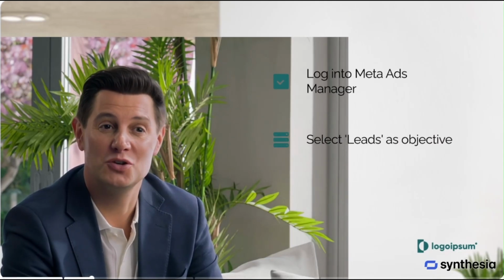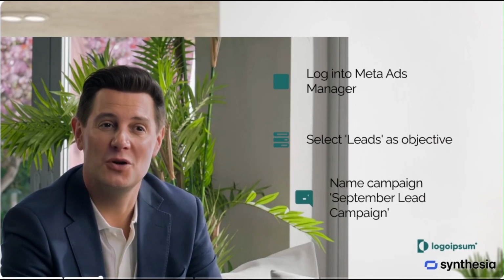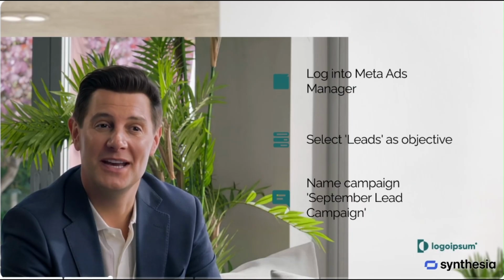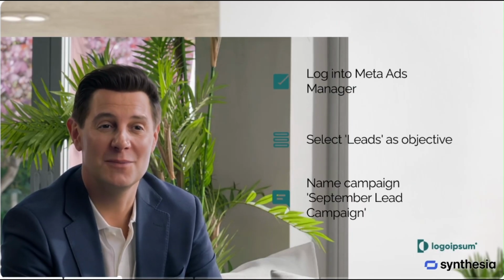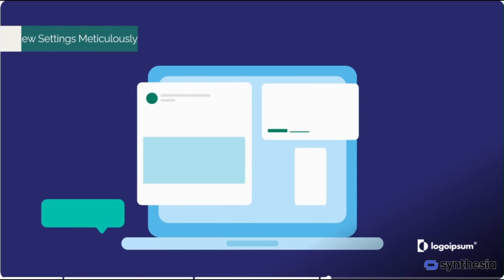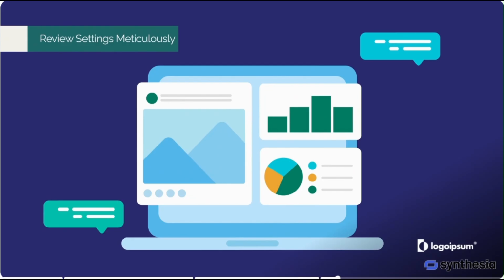How to Set Up Facebook MetaLeadAds (Step-by-Step Tutorial 2025)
👋 Are you struggling to generate quality leads for your business online? Don’t worry! In today’s video, I’ll show you step-by-step how to set up Facebook MetaLeadAds that actually convert. By the end, you’ll know how to launch ads that bring leads directly into your CRM or email list.

🔥 Hi, I’m Saud, and on this channel, I share tips on digitalmarketing, leadgeneration, and socialmedia advertising.

💻 Step 1: Create Your Campaign

Log in to MetaAdsManager

Click Create Campaign → Select Leads (designed for LeadGeneration).

Name it clearly (e.g., "September Lead Campaign").

Choose Auction as buying type.

⚙️ Step 2: Set Up Your Ad Set

Conversion Location → Select Instant Forms for quick lead capture.

Page Selection → Pick your Facebook page.

Audience → Use saved, custom, or create new based on interests/demographics.

Placements → Use Advantage+ Placements (recommended for beginners).

Budget & Schedule → Start with $10–$20/day.

📲 Step 3: Build Your Ad

Identity → Choose FB Page + Instagram Account.

Format → Single image, video, or carousel (video works best!).

Primary Text → Example: “Get a free consultation today and grow your business!”

Headline → Example: “Book Your Free Call.”

CTA Button → “Sign Up” / “Learn More.”

📝 Step 4: Create Your Lead Form

Choose Higher Intent for better quality.

Ask only for essential info (Name, Email, Phone).

Add your PrivacyPolicy link.

Customize the Thank-You Screen with next steps.

✅ Step 5: Review & Publish

Double-check targeting, budget, and form.

Click Publish → Wait for Facebook’s review → GO LIVE 🚀

👏 And that’s it! You’ve successfully set up FacebookAds with MetaLeadForms. With the right targeting and CTA, you’ll start collecting high-quality leads fast.